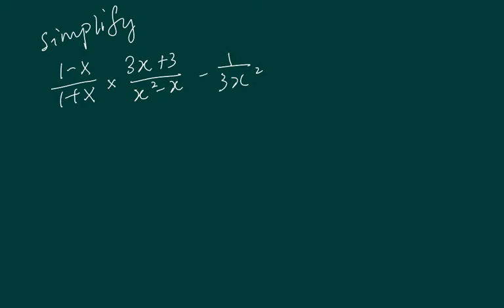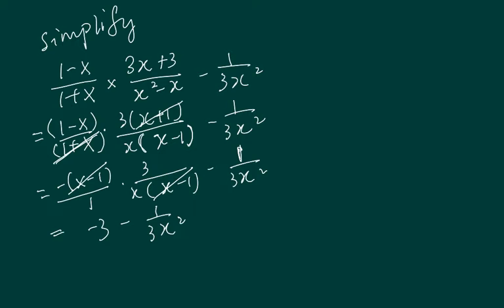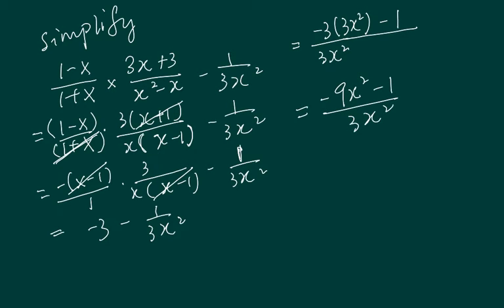Rev ex3 Q34